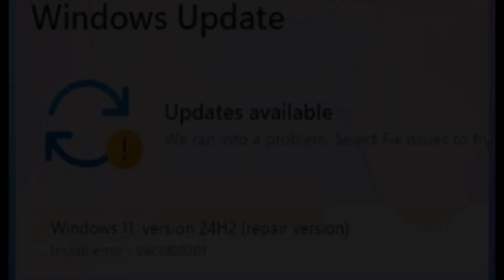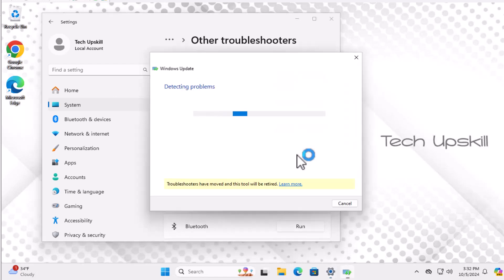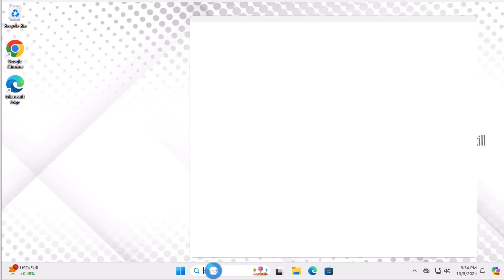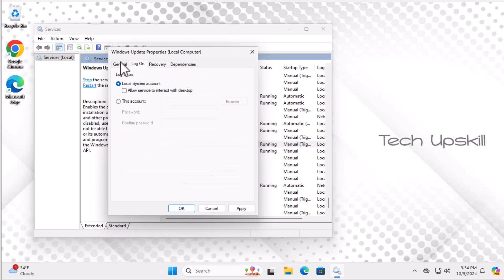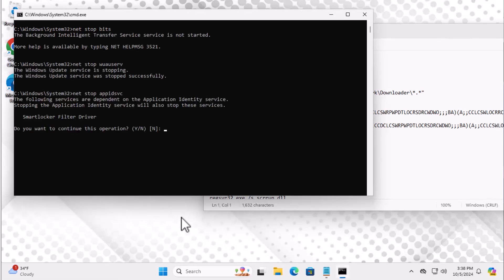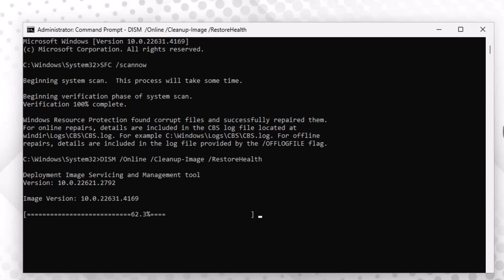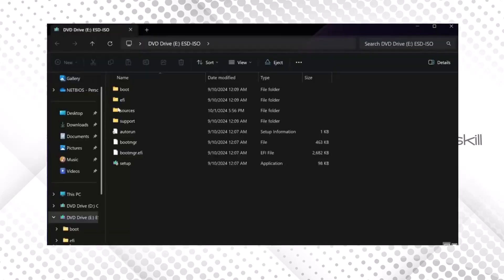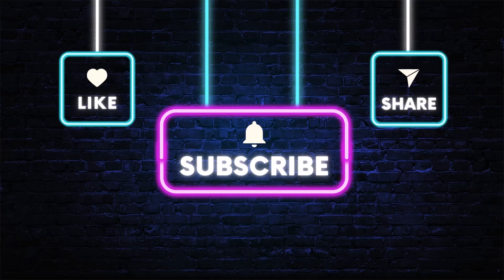[Solved] ✔️ Error 0x800F0838 Windows 11 Update ⚒️ Fix Error 0x800F0838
In this video, we’ll show you how to fix Error 0x800F0838 in the Windows Update . Follow our tech-based solutions to resolve this frustrating issue quickly. Whether you’re facing installation errors or troubleshooting, we’ve got you covered with effective fixes for error code 0x800F0838!

⏱️ Timestamps ⏱️
00:00 Intro
00:25 Step 1
02:36 Step 2
03:40 Step 3
04:49 Step 4
06:10 Step 5